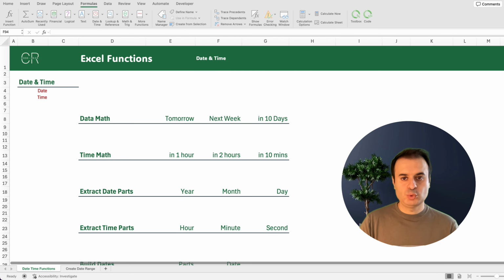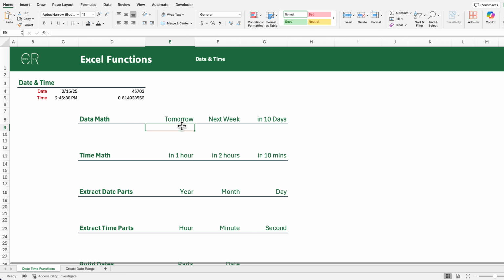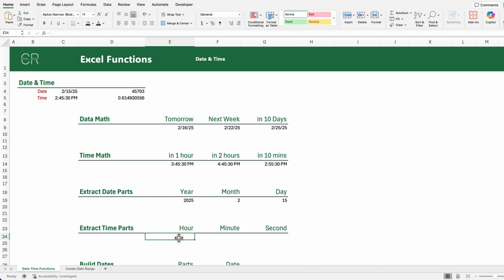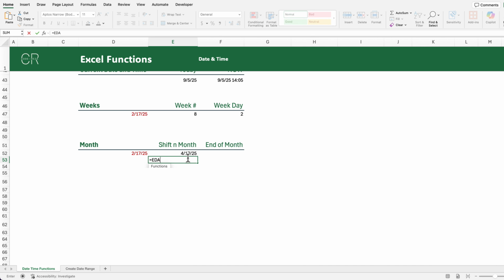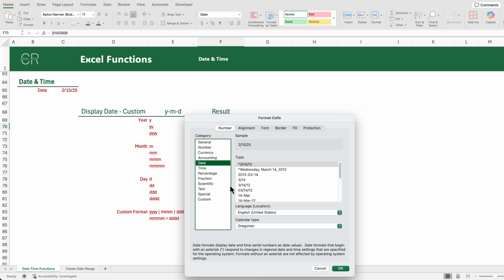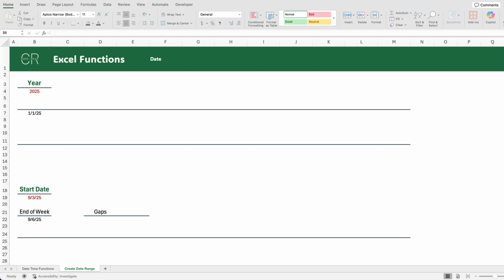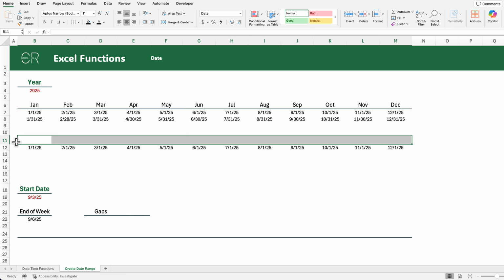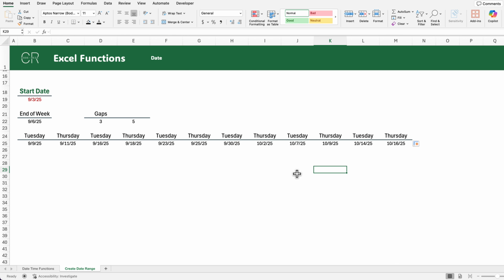Everything You Need to Know About Date & Time in Excel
📄 Description:
In this video, you'll learn how to work with Date and Time values in Excel like a pro — from understanding how Excel stores dates to using powerful built-in functions and custom formatting.
You'll learn how to create practical LAMBDA functions, including:
✅ How Excel stores date and time values behind the scenes
✅ Using date/time values in calculations
✅ Extracting year, month, day part of a given Date YEAR() MONTH() DAY()
✅ Extracting hour, minute, and second parts of a given Time HOUR() MINUTE() SECOND()
✅ Combining numbers into valid date/time values DATE()
✅ Getting today’s date and the current time TIME()
✅ Finding the week number and weekday day WEEKNUM() WEEKDAY()
✅ Shifting dates by months with EDATE()
✅ Getting the last day of a month with EOMONTH()
✅ Counting business days with NETWORKDAYS()
✅ Custom date formatting
✅ Generating dynamic date ranges using dynamic arrays
✅ Creating a list of dates for specific weekdays (e.g., Tuesdays & Thursdays)

⏱️ Timestamps / Chapters:
00:00 Date and Time values in Excel
00:50 How Date is stored in Excel
01:33 How Time is stored in Excel
02:31 Using Date and Time in our Calculations
03:58 Extract Year, Month, and Day part of a given Date
04:48 Extract Hour, Minute, and Second part of a given Time
05:18 Combine Integer values to generate Date and Time
06:00 Current Date and Time
06:23 Week number of a given date and Day of the week
07:05 Shift date by n months
07:40 Get the end of the month for a given date
08:11 Counting the number of working days between two dates
09:00 Display dates in custom format
11:50 Generate the first and last day of each month for a given year
13:47 Dynamic arrays for generating a range of dates
15:20 Generate dates for given days of the week (e.g., Tuesdays & Thursdays)